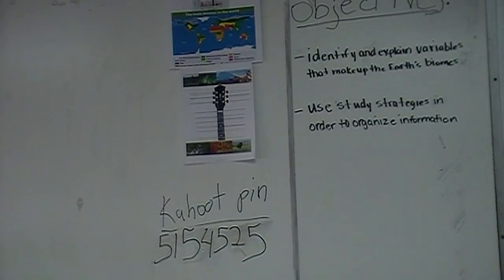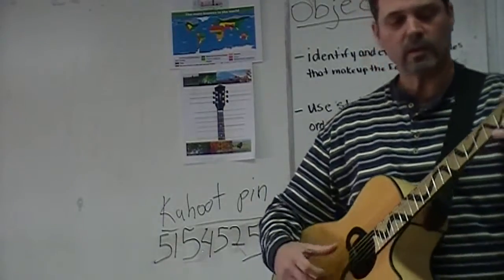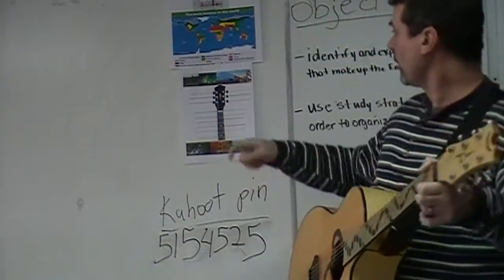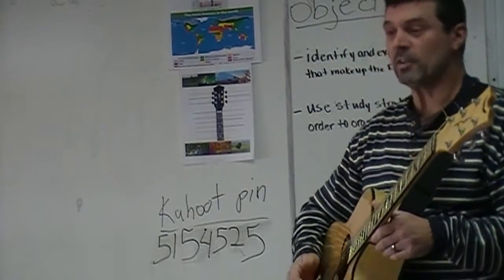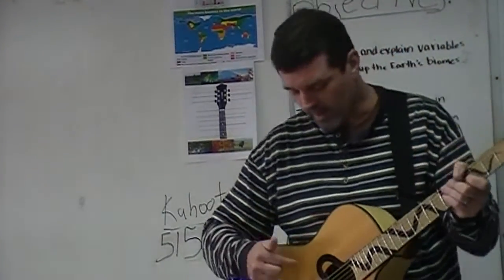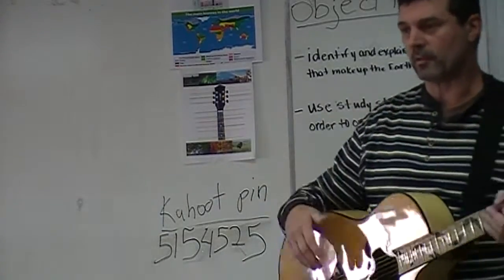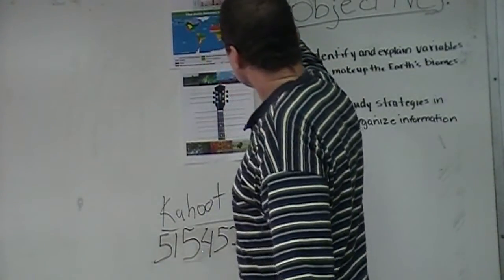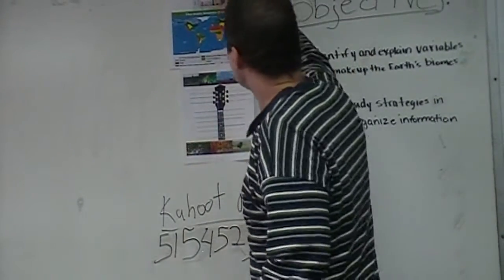Copy of VIDEO biomes lesson and the guitar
6 biomes being taught using a guitar. fBGDAF...boreal "f"orest, "B"razil (rain forest), "G"rasslands, "D"esert, Arctic (tundra) deciduous "f"orest. Lesson is stared with a kahoot video with the questions read aloud for the viewer's information. A guitar neck graphic organizer with 3 biomes in the header and the other 3 in the footnote section of a "word document." The etymology of the biome word and some of the biomes are covered as well. I stress the importance of studying the etymology of "any" word for a deeper understanding of the word and the context of the word.